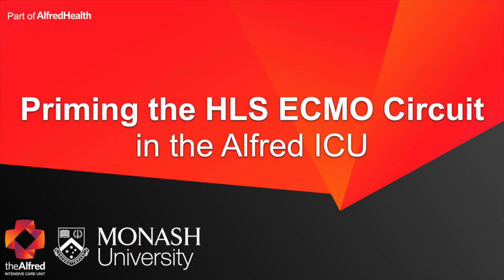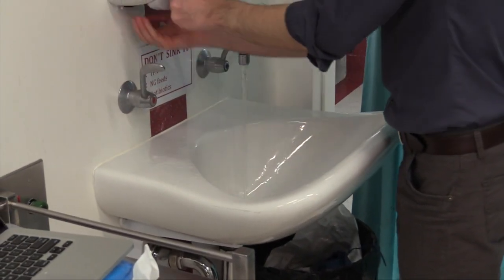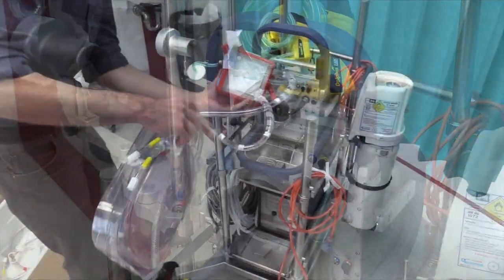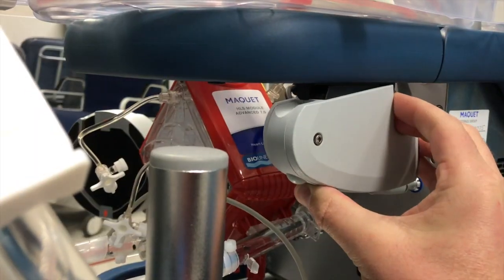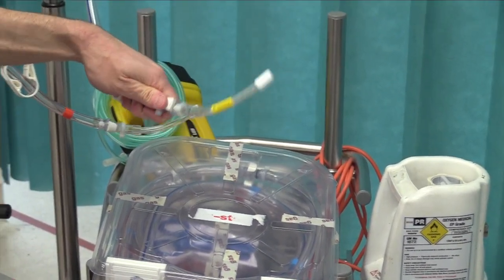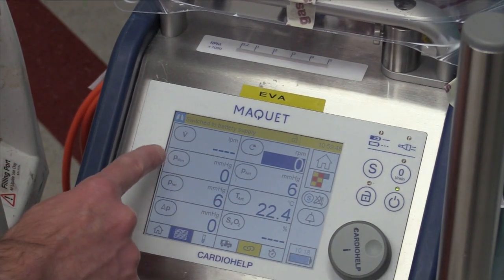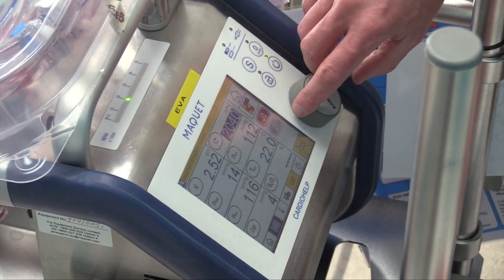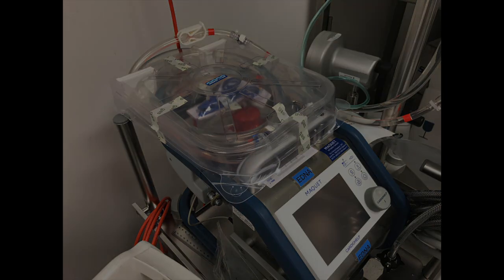HLS Priming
This video is about HLS Priming